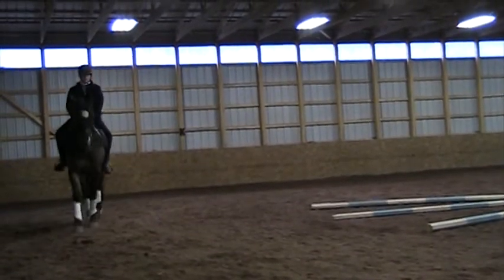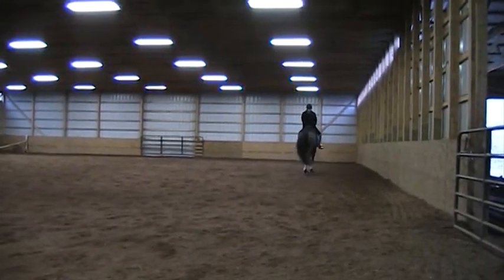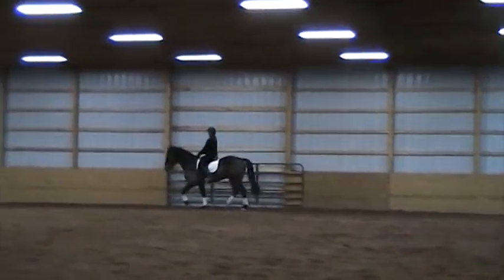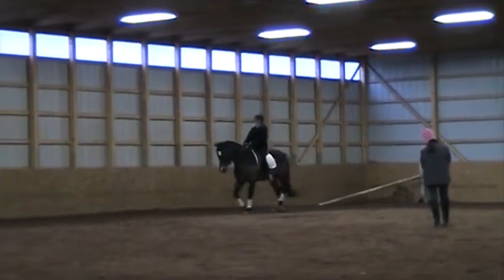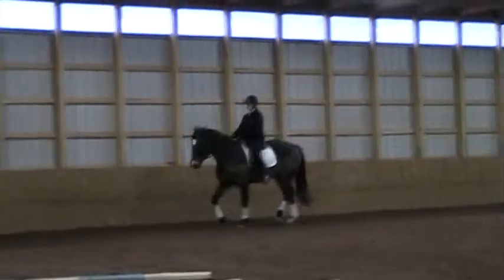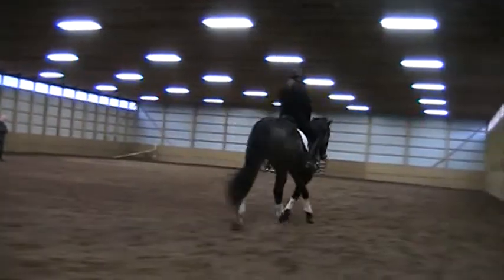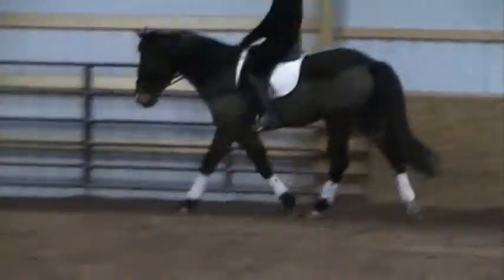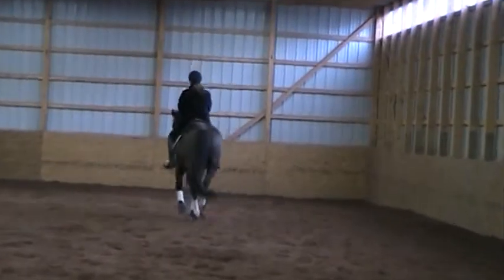Beth & Decker 2